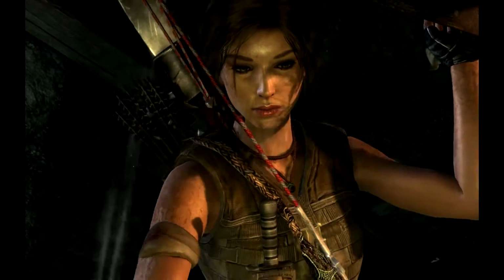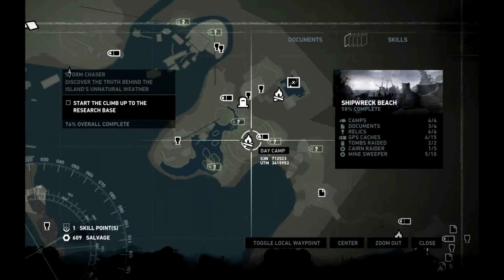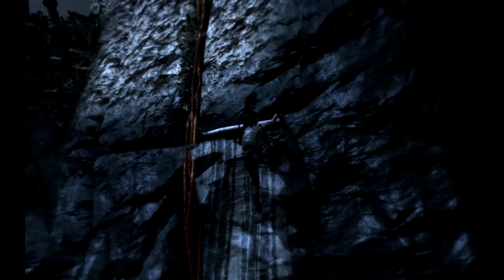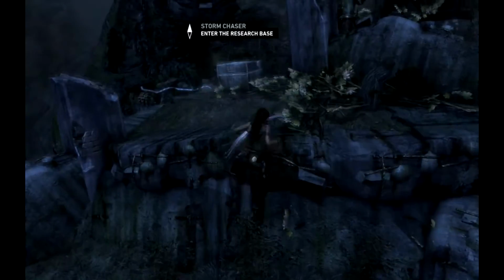Ryu Plays Tomb Raider eps 22 The beach is way to large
OMG still a ton of stuff to find:P